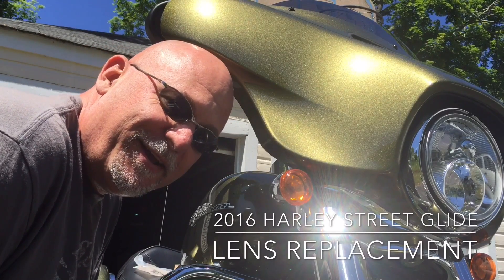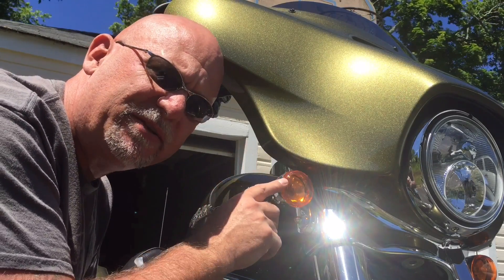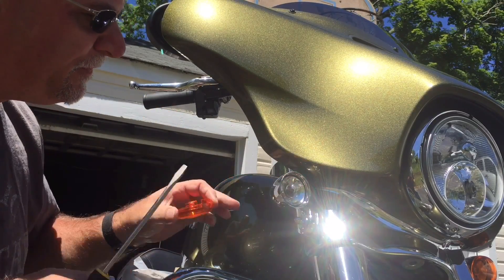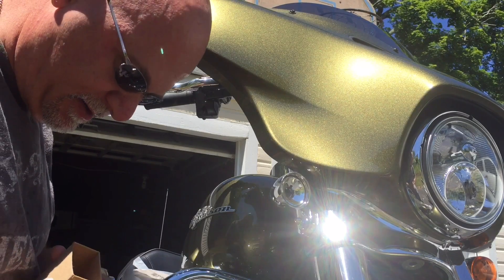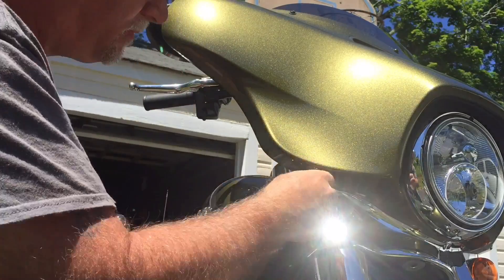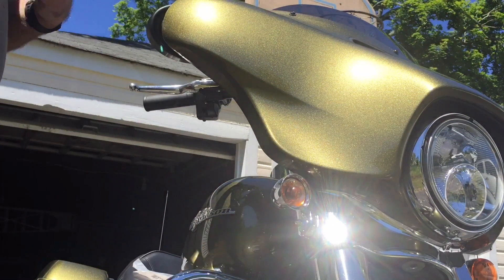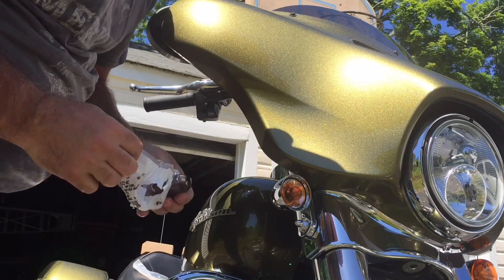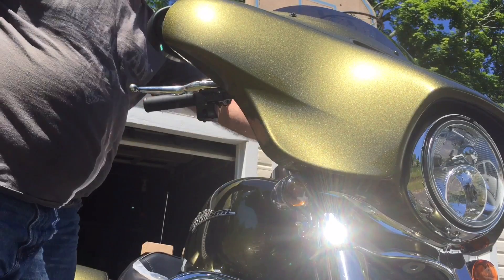2016 Harley St. glide lens replacement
Replacing the factory yellow front lenses with smoke turn signal lenses.
A fairly inexpensive Harley modification (sounds like an oxymoron).
Tools: flat tip screwdriver.
Parts: smoke lens covers
            Dual filament replacement bulbs
            (yellow)
Approximate time (not including shopping), approximately seven minutes.